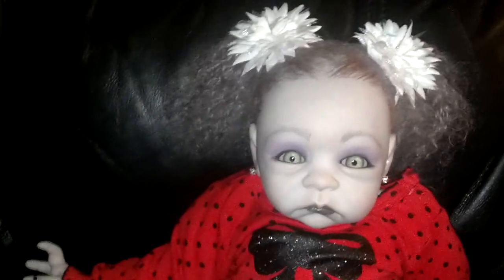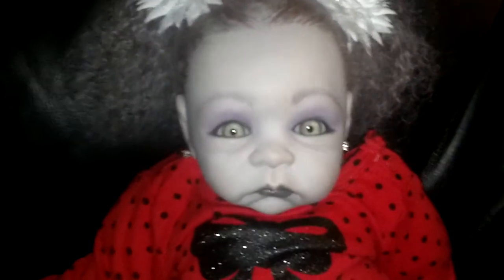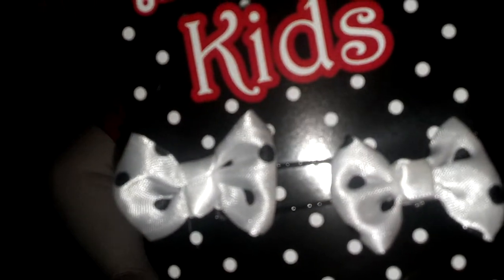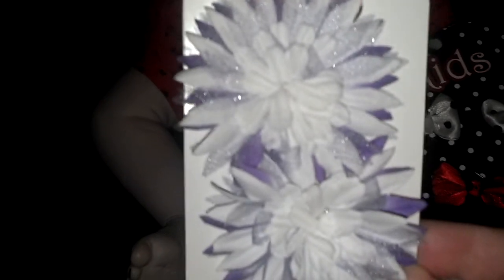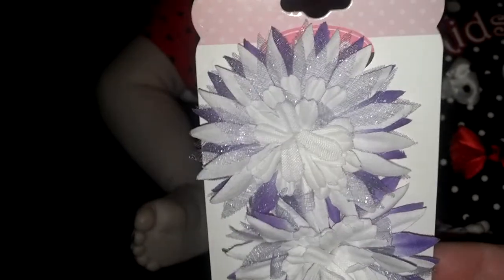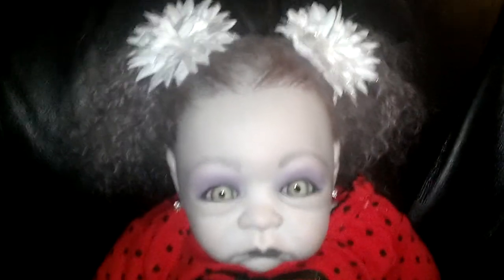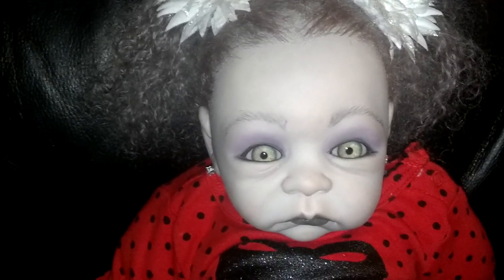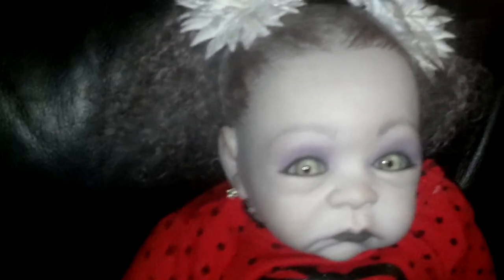Vanities xmas outfit and new bows!!!